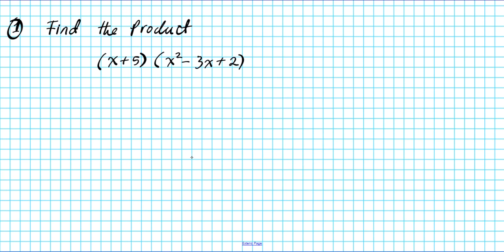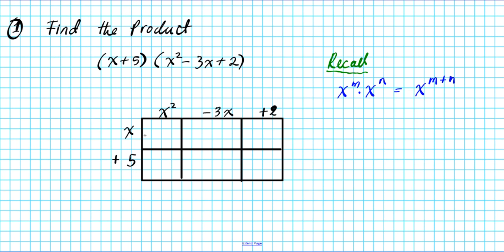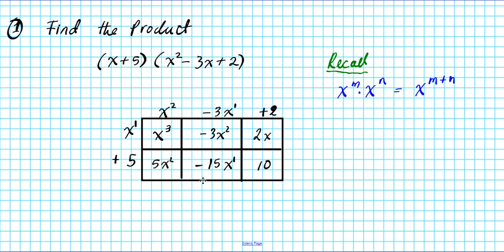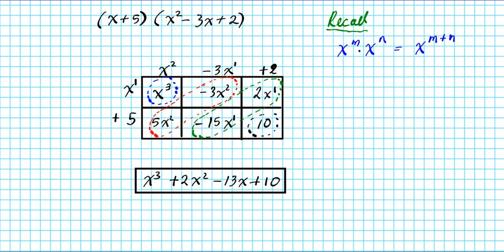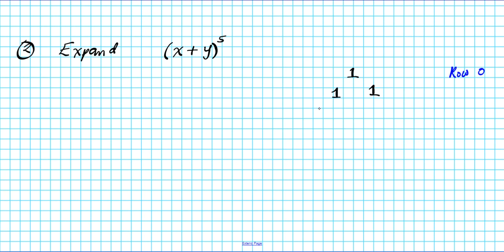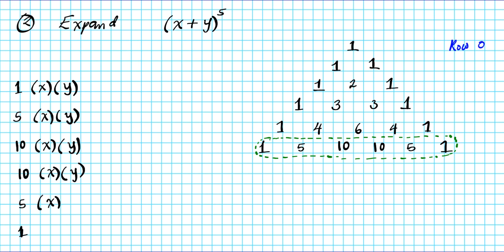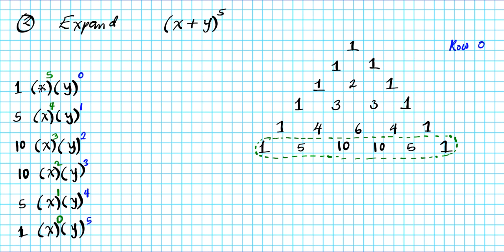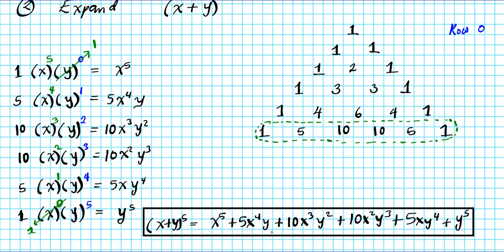How to multiply polynomials pascals triangle higher degree binomials algebra 2 common core regents